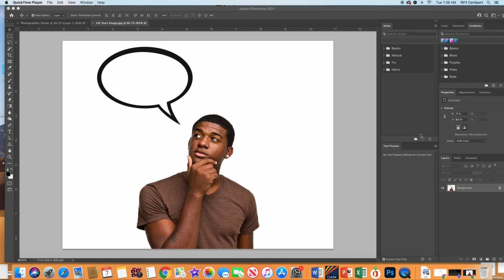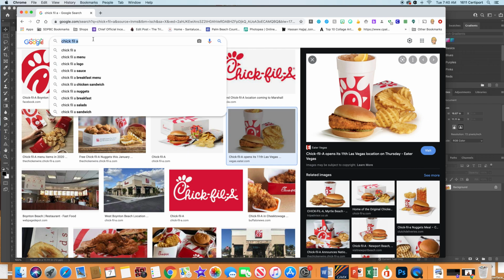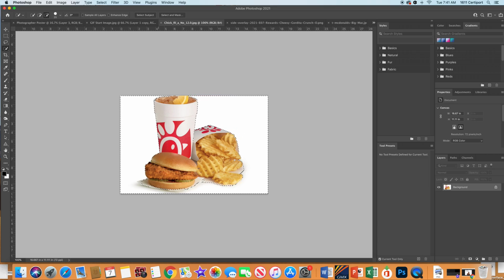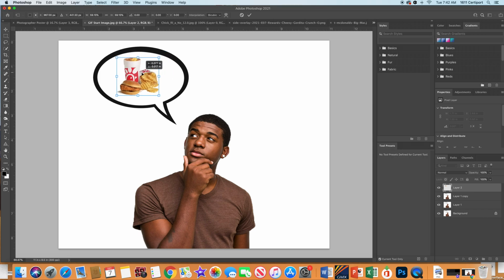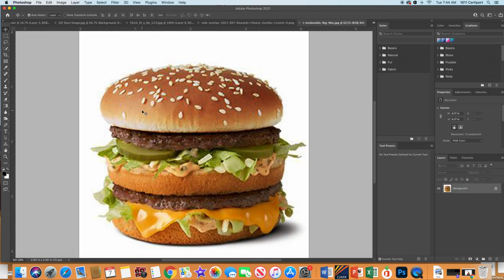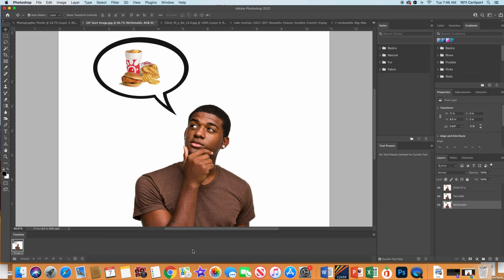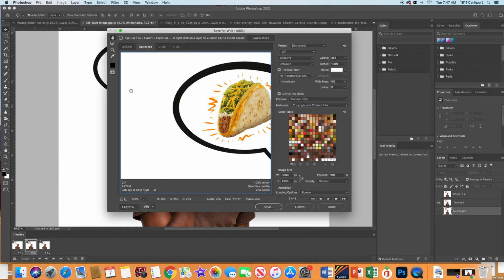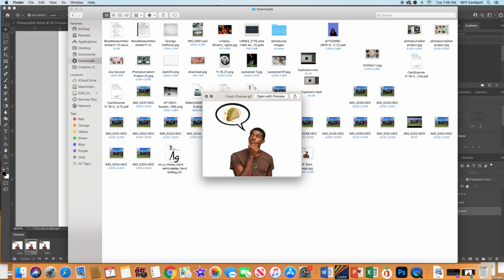Creating a Basic GIF Lesson II